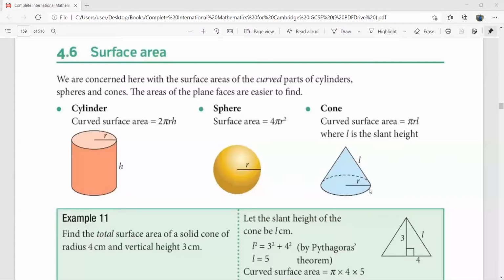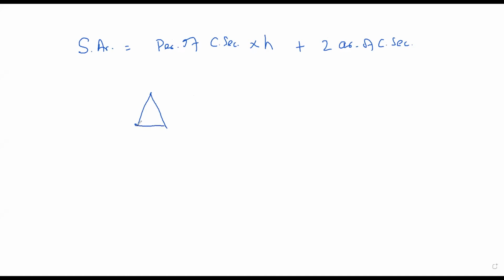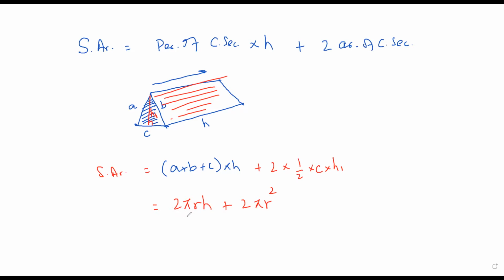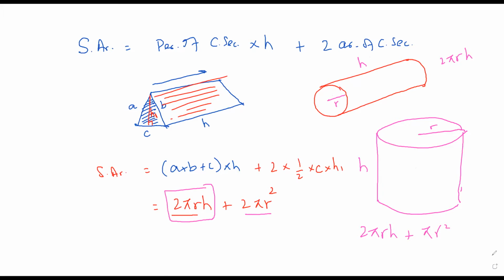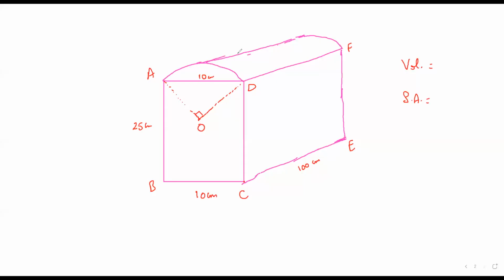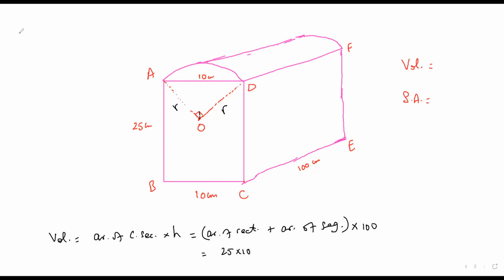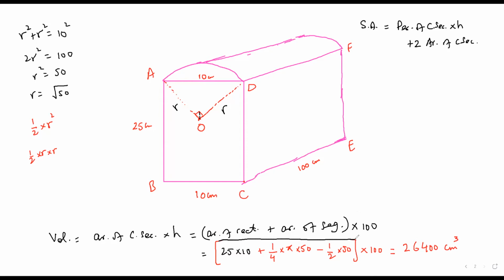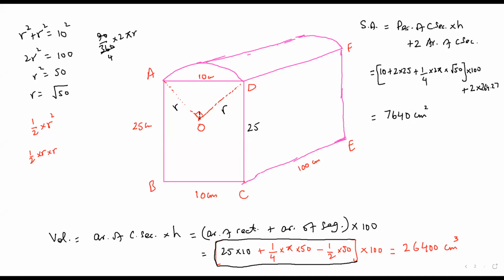||Surface Area of a Prism: Illustrated through a Sheet of Paper.||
The formula for the surface area of a prism is indeed very confusing. This has been explained by converting a rectangular shape  into a cylindrical and then a triangular prism.